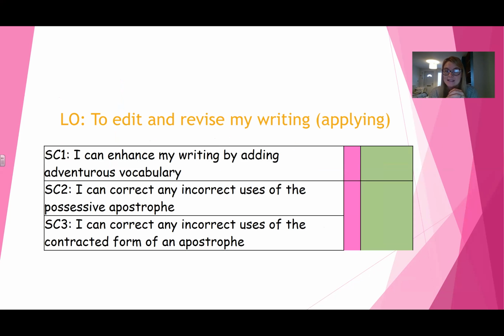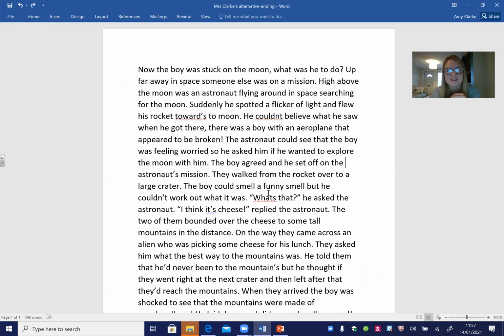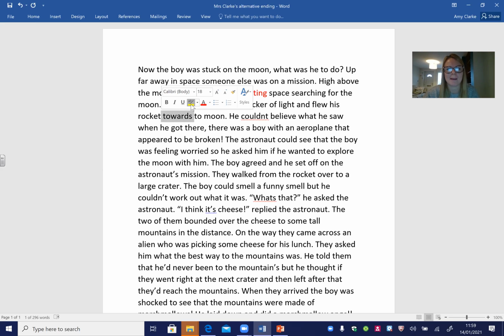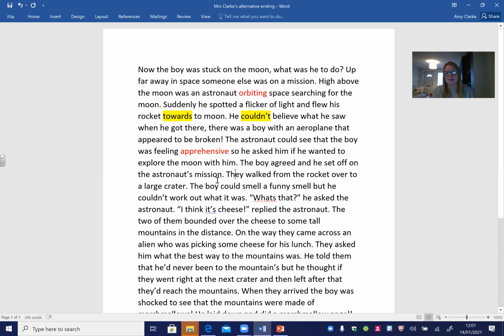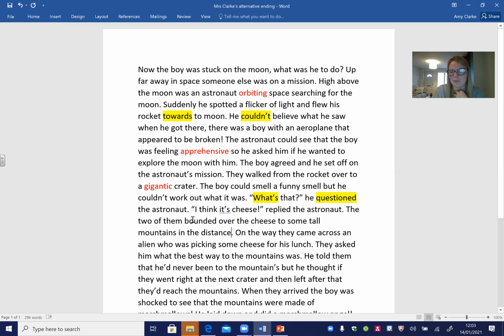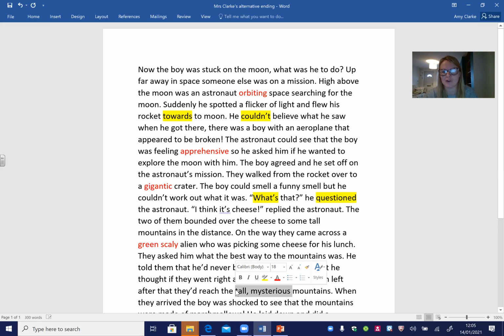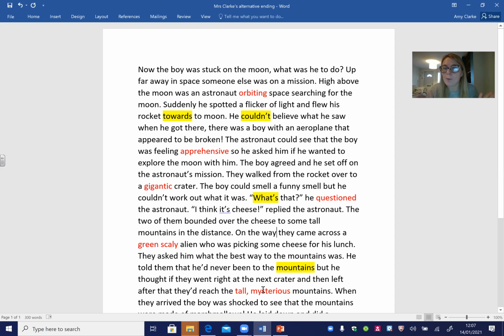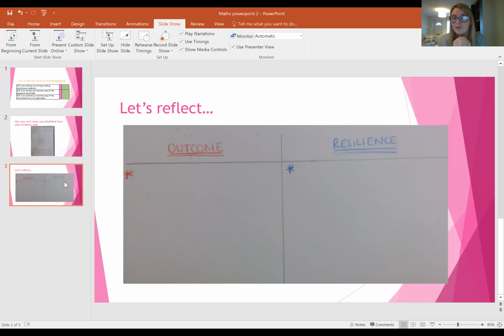The way back home - editing and revising lesson